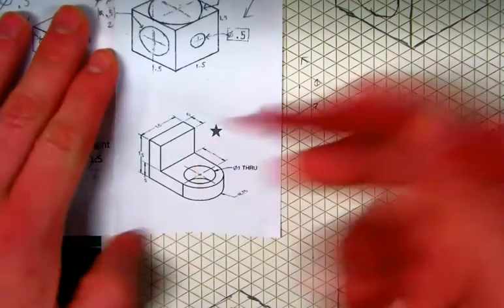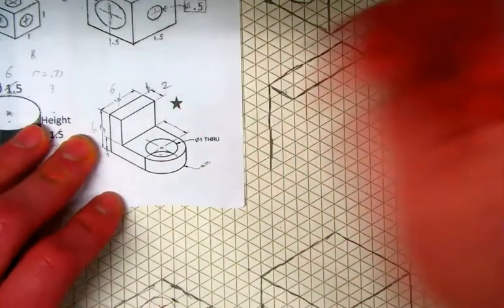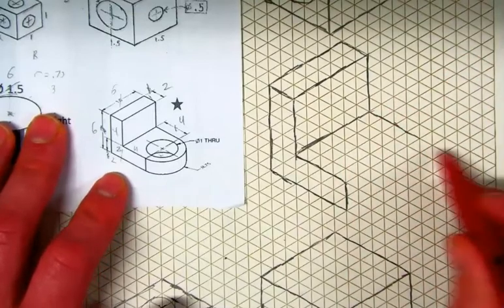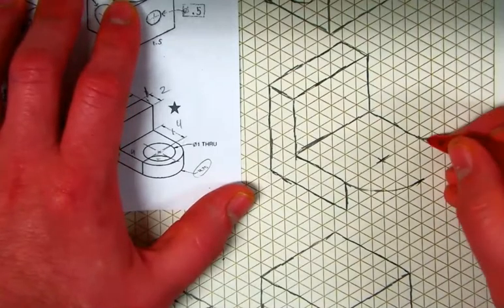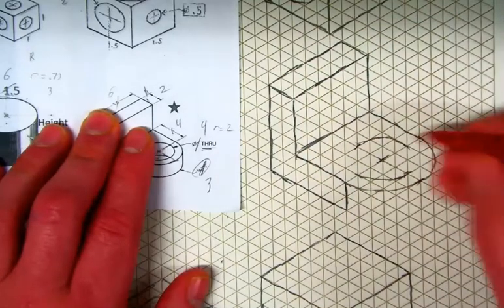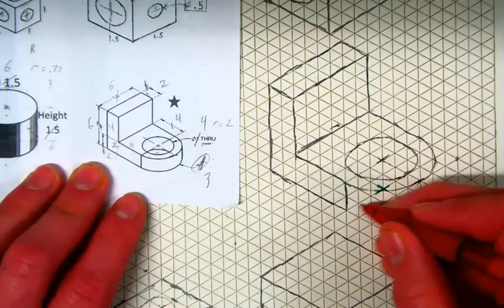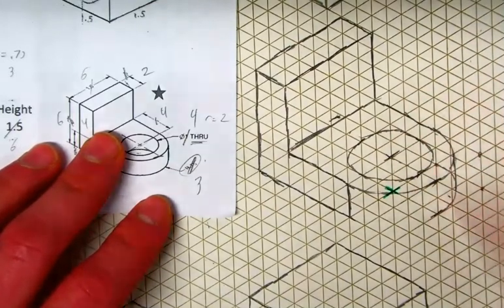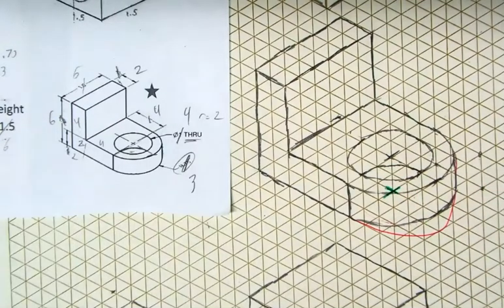Isometric Circles and Cylinders 5 - Activity Shape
Try practicing isometric circlea and cylinders yourself in the isometric sketching activity!